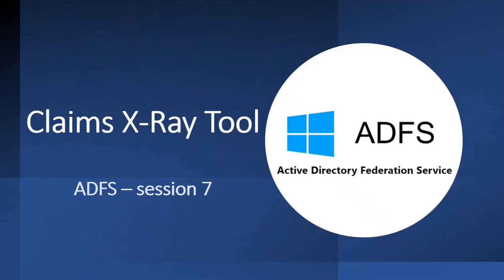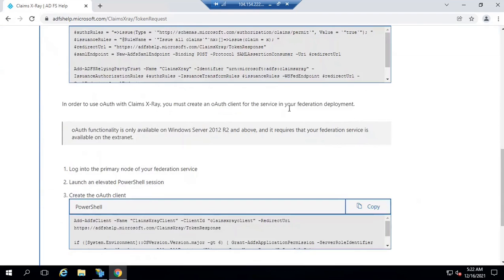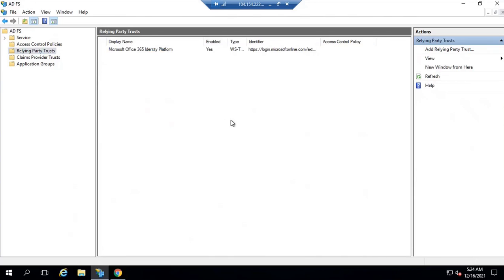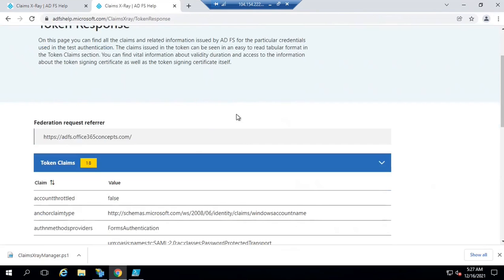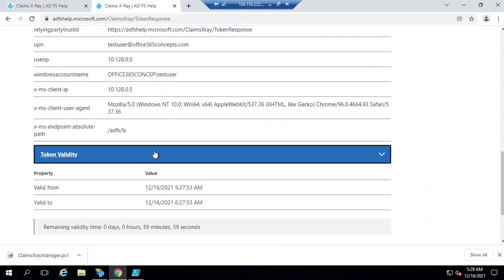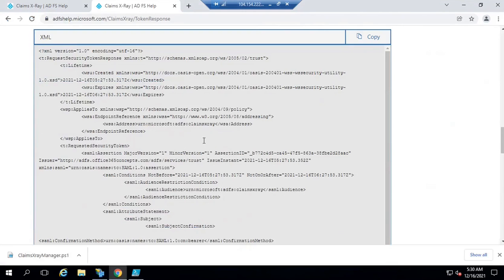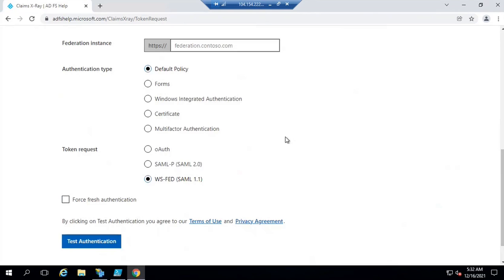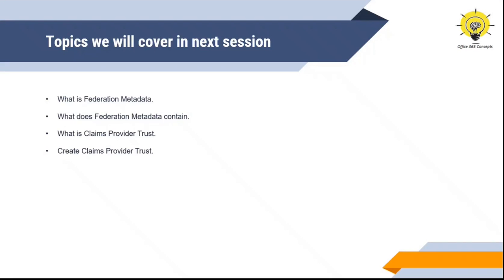Claims X Ray Tool and ADFS | Collect and analyze Fiddler logs step-by-step | ADFS - Session 7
This is the 7th video of ADFS series. Topics covered in this session:

What is Claims X Ray Tool
How to add Claims X Ray tool as Relying Party Trust with ADFS server
Test authentication using Claims X Ray Tool
Troubleshoot ADFS with claims x ray tool
Analyze Fiddler Logs